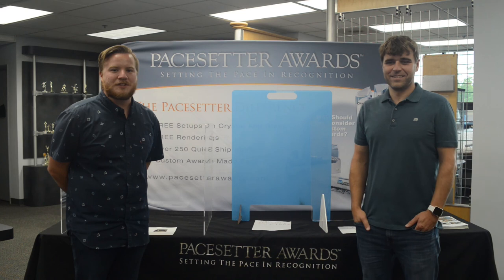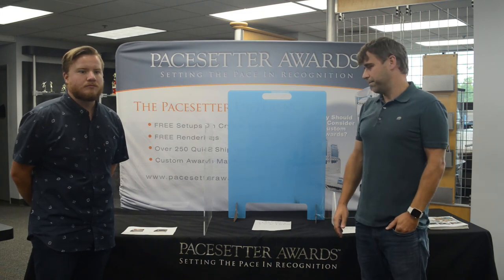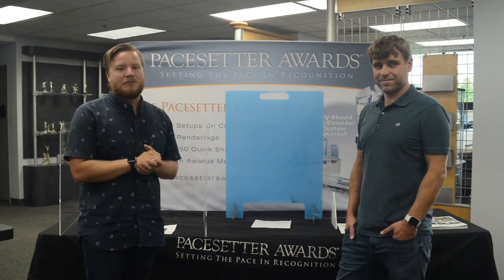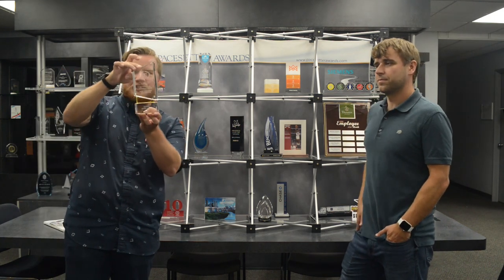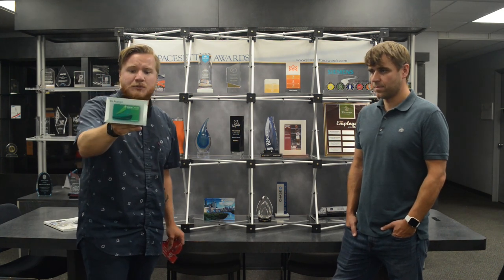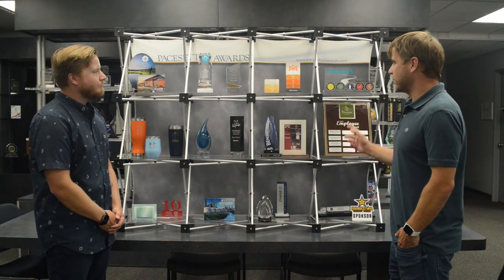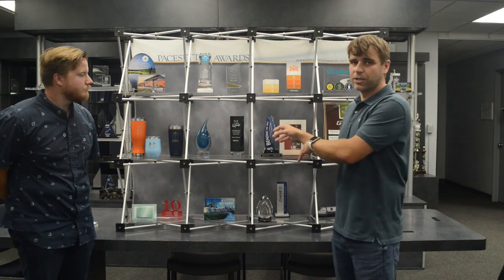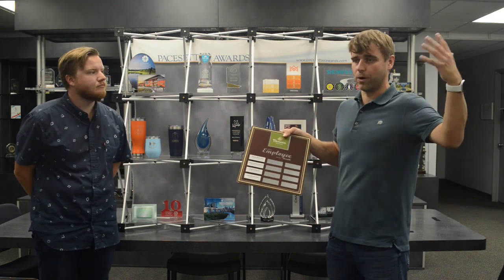Pacesetter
Awards, Plaques & Recognition